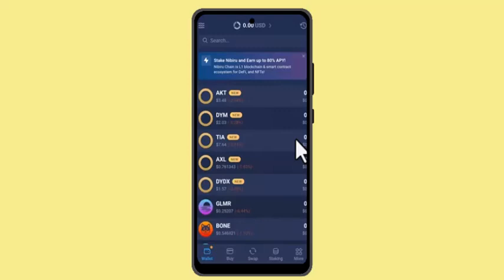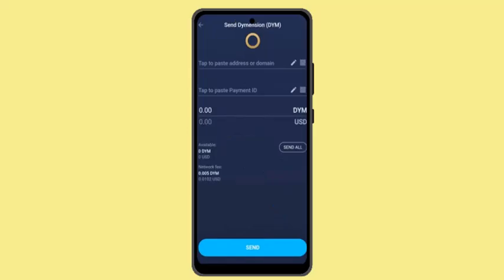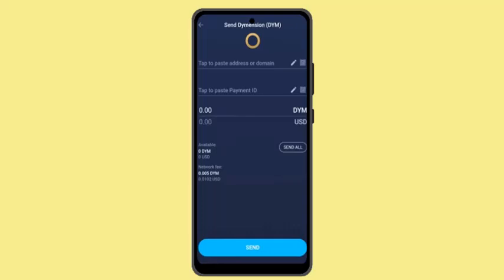How to Send Crypto From Atomic Wallet to Binance !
Sending crypto from Atomic Wallet to Binance is a straightforward process, and this video provides clear instructions to help you complete the transfer securely. Whether you're moving assets to trade or store on Binance, this guide ensures the transaction is handled efficiently. Follow these steps to avoid errors and ensure your crypto arrives at the intended destination.

Start by opening your Atomic Wallet app and logging into your account. Once logged in, you'll see a list of your assets. Select the cryptocurrency you wish to transfer. After selecting, click the "Send" button. To proceed, you’ll need the wallet address from Binance. Exit Atomic Wallet temporarily and open the Binance app. Select the same cryptocurrency and click the "Receive" button. Copy the wallet address displayed.

Return to Atomic Wallet and paste the Binance wallet address into the required field. If the cryptocurrency requires a payment ID (e.g., some coins like Monero), ensure you include it. Input the exact amount you want to send, verify the currency type, and confirm the details. Finally, click "Send." You will receive a notification once the transfer is completed successfully. Always double-check the wallet address to prevent errors during the transaction.

Timestamps:
0:00 Introduction
0:17 Logging into Atomic Wallet
0:26 Selecting the cryptocurrency to send
0:39 Clicking "Send" in Atomic Wallet
0:46 Accessing Binance to get the wallet address
0:56 Copying the Binance wallet address
1:00 Pasting the wallet address in Atomic Wallet
1:06 Adding payment ID (if required)
1:08 Entering the amount and verifying details
1:10 Sending the cryptocurrency
1:14 Confirming the successful transfer
1:18 Conclusion